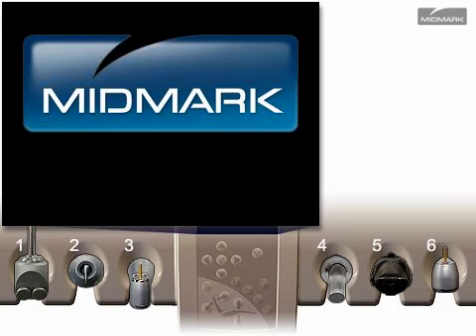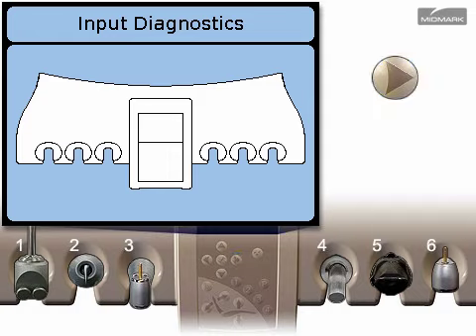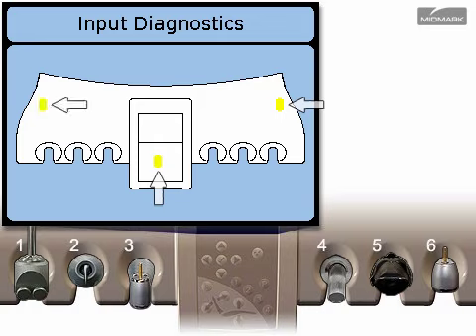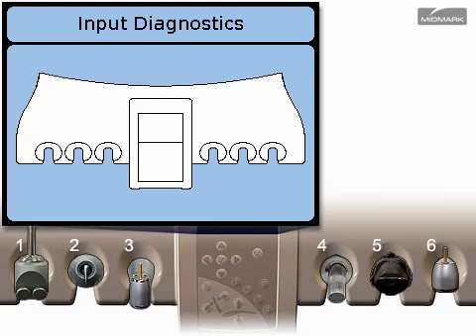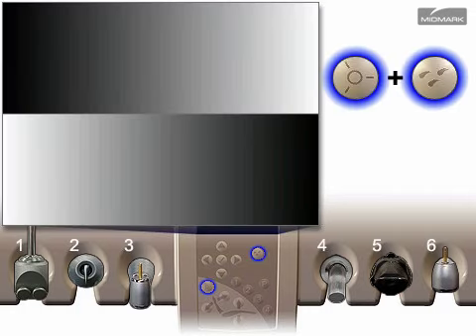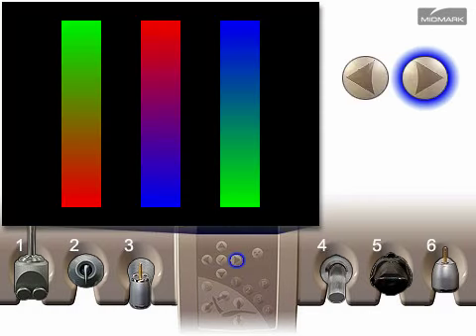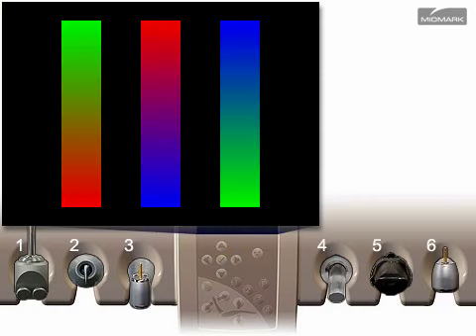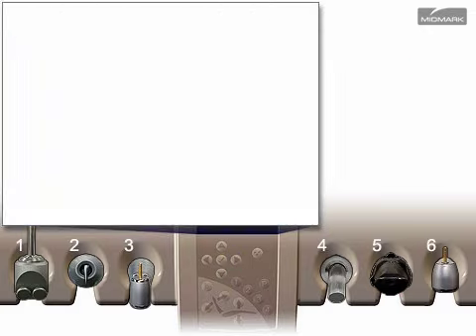Midmark Elevance Delivery Controls - Diagnostics - v1.0.x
Testing of unit buttons and e-field sensors.  Display diagnostics.

- Midmark Technical Publications